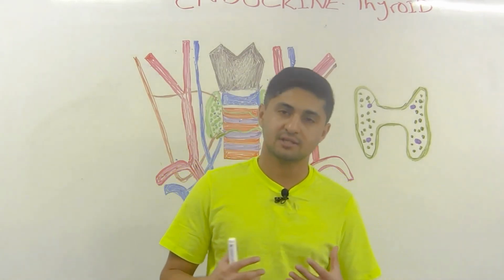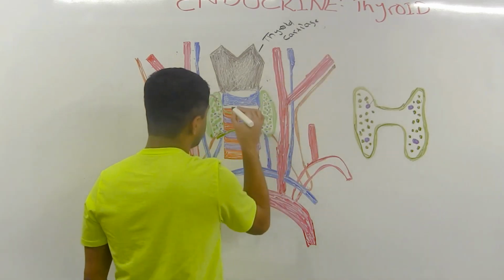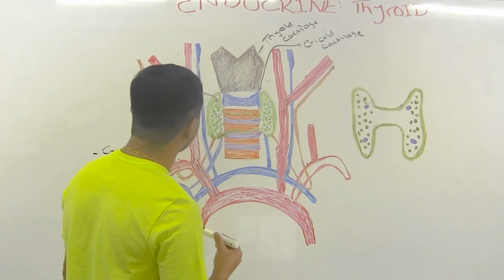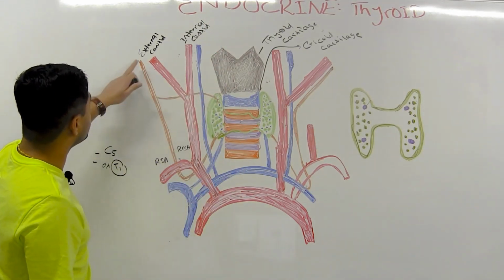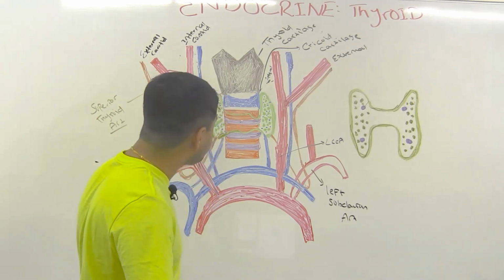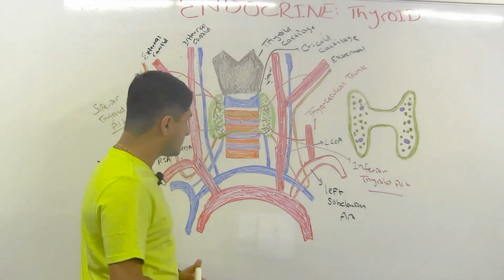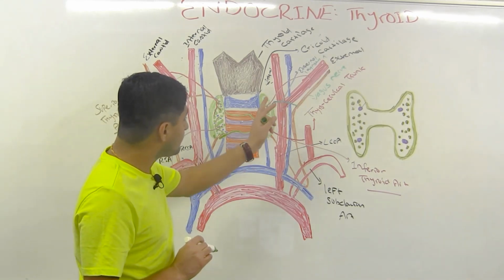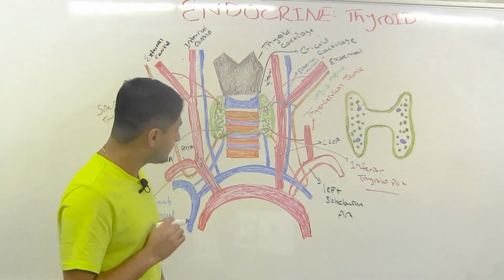Anatomy of the Thyroid Gland Part 1/2 | Structure-Blood Supply-Innervation | Endocrinology | Subash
During this medical lecture, AL discusses the blood supply to the thyroid gland. AL also talks about the clinical importance related to the blood supply.